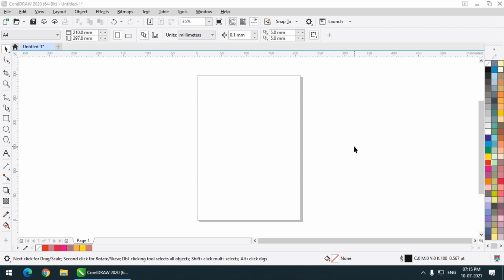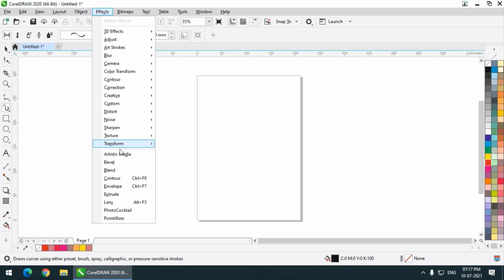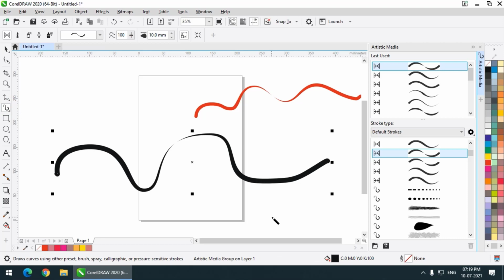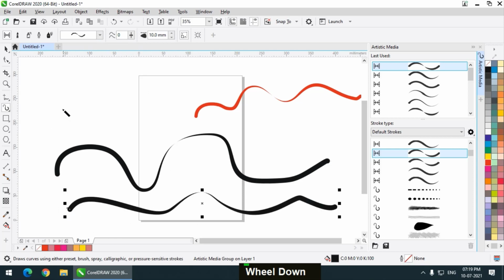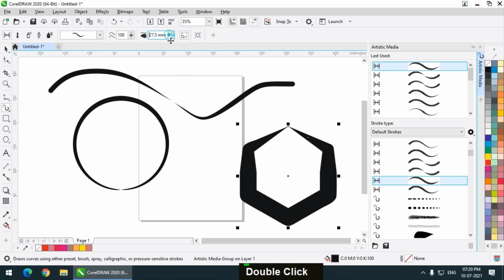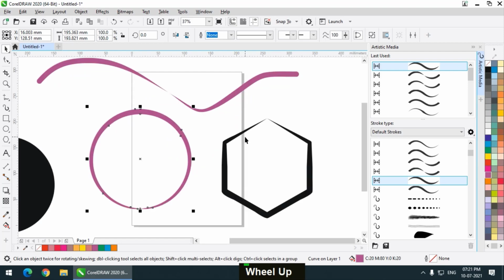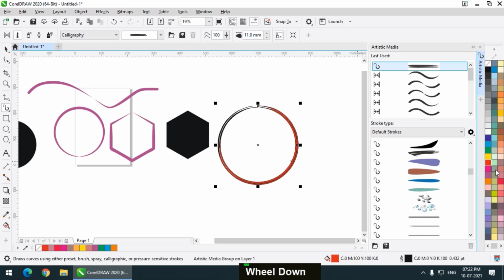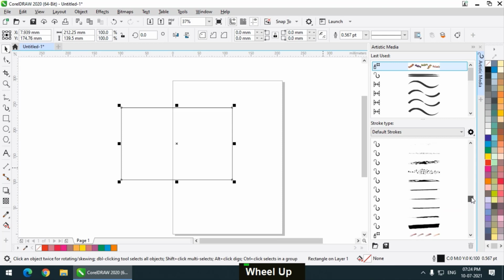Artistic Media Tool in CorelDRAW | Class 9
In this video we're going to explore  the Artistic media tool which has so many properties that we can use and create some really cool designs.